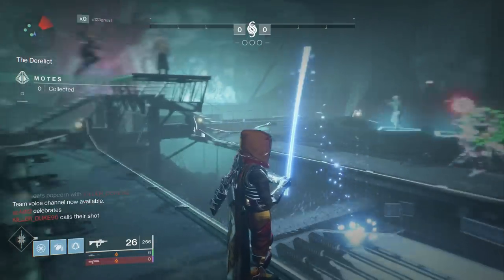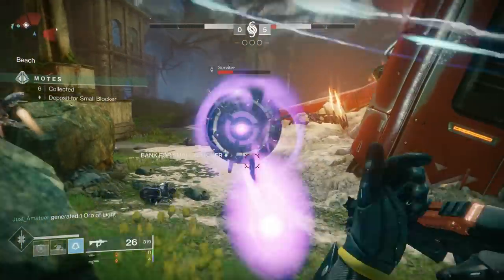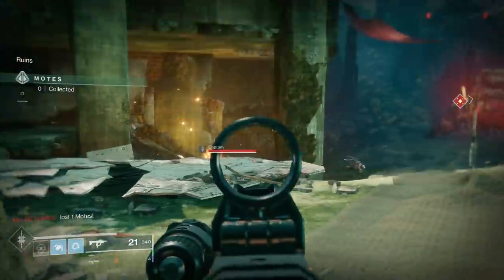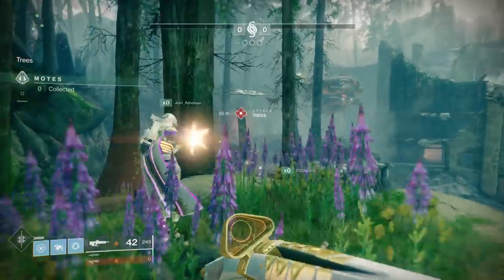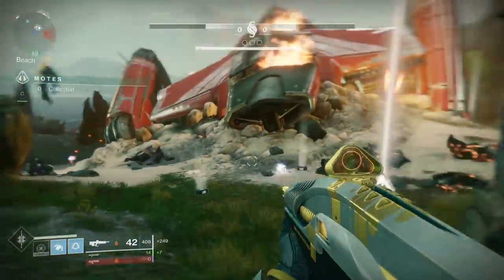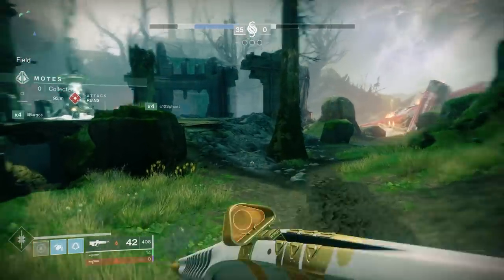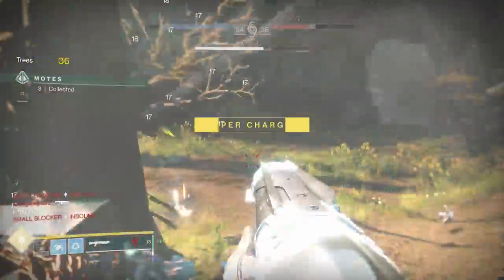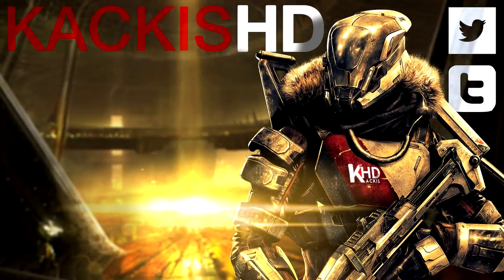Destiny 2: How to LEVEL UP FAST in Forsaken!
Destiny 2 Guide for how to Level Up Fast when the new Forsaken DLC arrives! There is a new Max Level of 50, and a new Max Power Level of 600! That's a lot of Leveling!

Guide for how to level up fast when the new destiny 2 dlc, Forsaken, releases! The new Max level is Level 50 and the new max power level is a light level of 600, so there is quite a lot of leveling to do if you want to be ready for the new raid, Last wish!